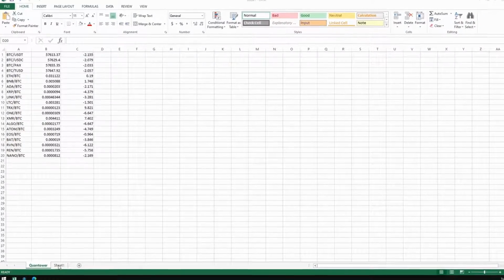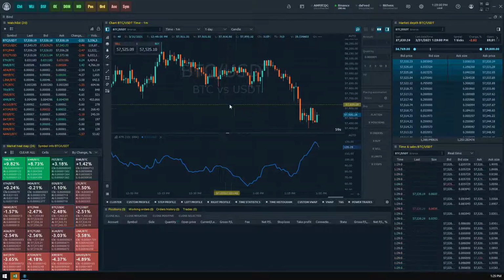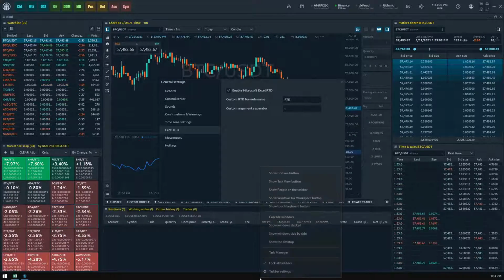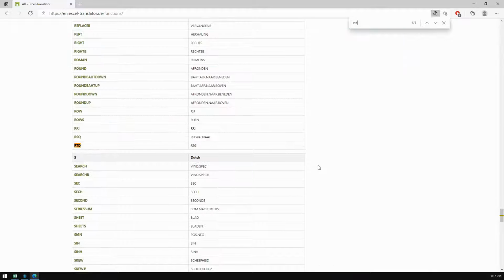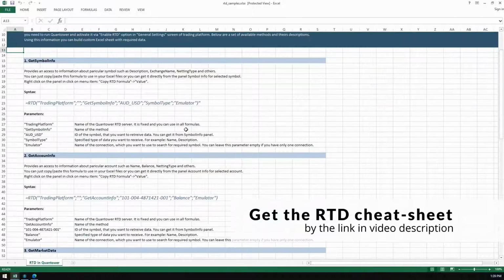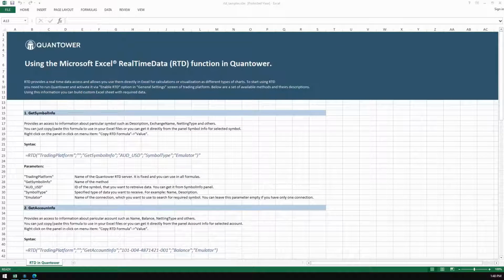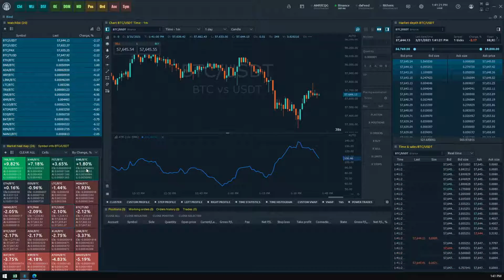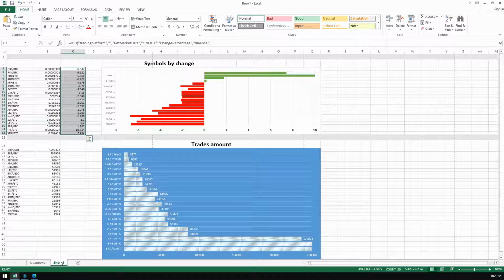Quantower Tips: How to Set Up the Excel RTD (Real Time Data) on the Quantower Platform (Explained)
Learn how to setup Excel RTD (Real-Time Data) with Quantower and stream live market data directly into Microsoft Excel. In this Quantower tutorial, we demonstrate how to enable Excel RTD, configure localization settings, export market data, and create live-updating Excel spreadsheets using Quantower.

Excel RTD allows traders to receive real-time updates from Quantower directly inside Microsoft Excel. This can be useful for custom dashboards, market analysis, automated spreadsheets, performance tracking, and advanced trading workflows.

In this video, you will learn:

• What Excel RTD is
• How to enable Excel RTD in Quantower
• How to configure RTD settings
• How to verify Excel compatibility
• How to export watchlist data
• How to copy RTD formulas
• How to import live data into Excel
• How to create real-time Excel dashboards
• How to use Quantower market data in spreadsheets

VIDEO CHAPTERS

0:00 Introduction
0:16 What is Excel RTD?
0:29 Enabling Excel RTD in Quantower
0:55 Excel Compatibility and Localization Settings
1:29 Checking RTD Formula Separators
1:40 Preparing Data for Export
2:00 Exporting Watchlist Data via RTD
2:32 Pasting RTD Formulas into Excel
2:48 Using Live Market Data in Excel